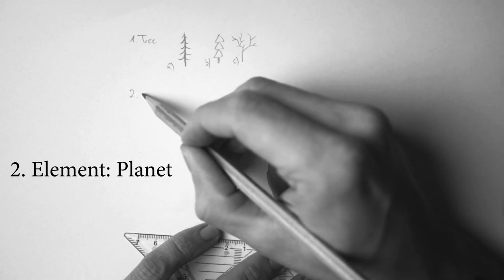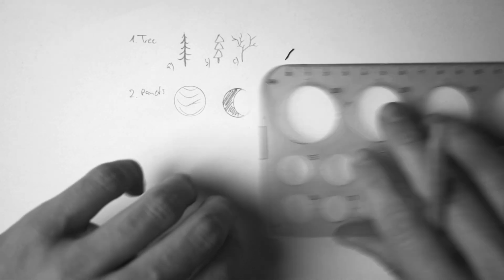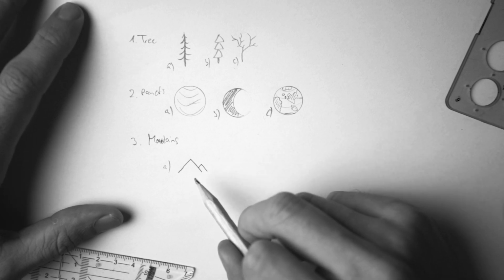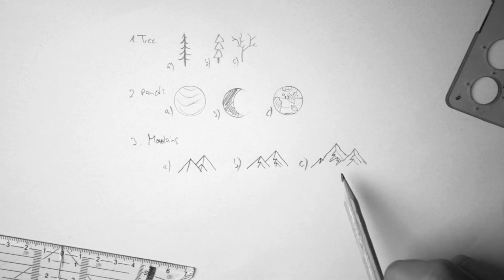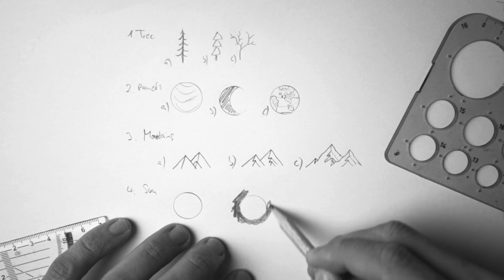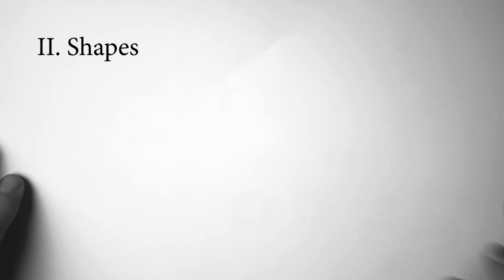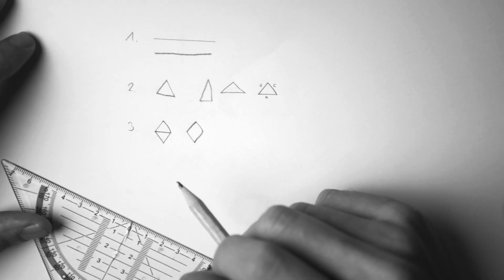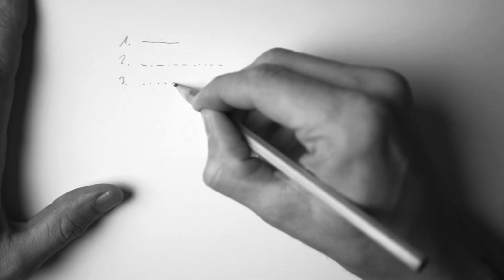How to build a sketch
Quick and easy sketching essentials to work with and create awesome sketches.

This is not a sponsored video and I bought the products I´m using by myself.